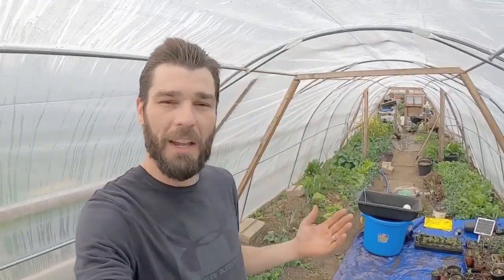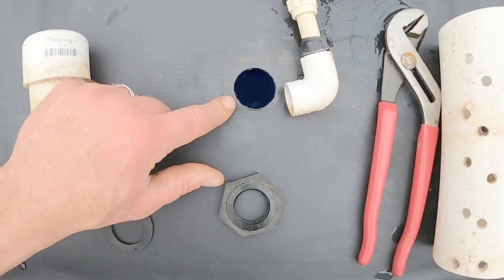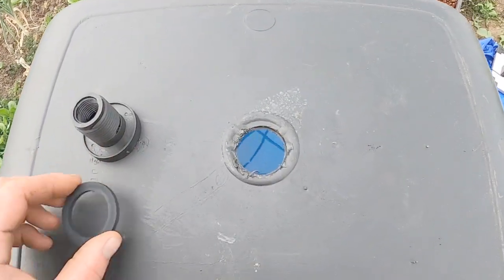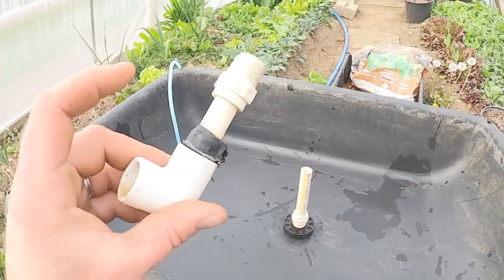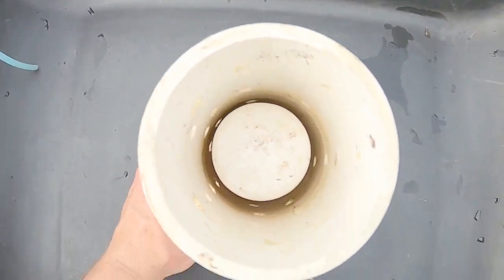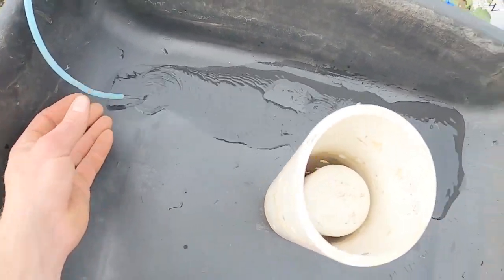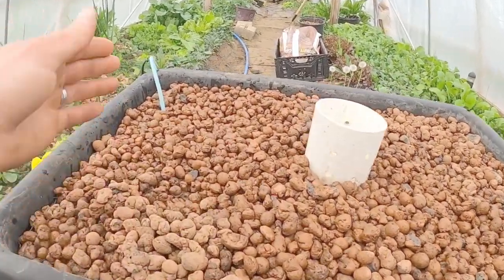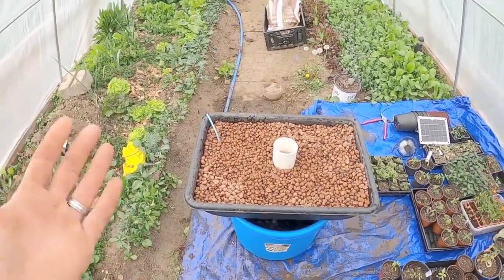DIY Solar Aquaponics Build In 5 Minutes | Bell-Siphon DIY Build & Walkthrough | Propagation Station